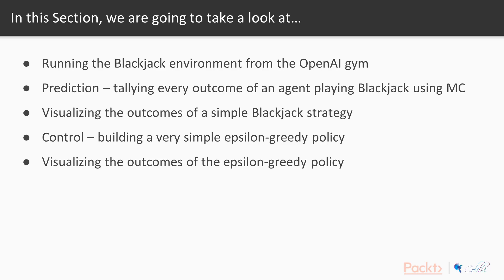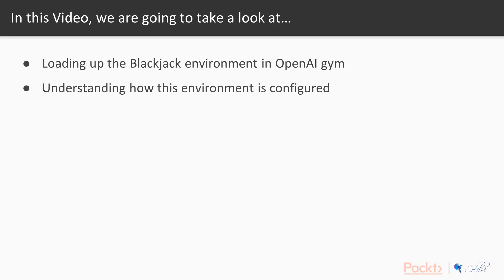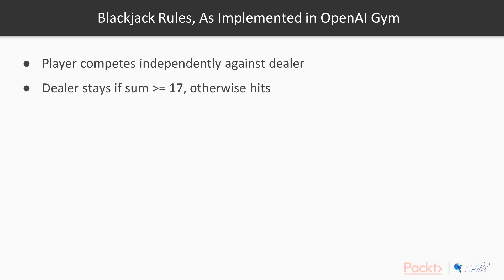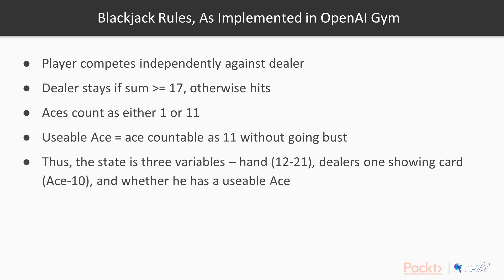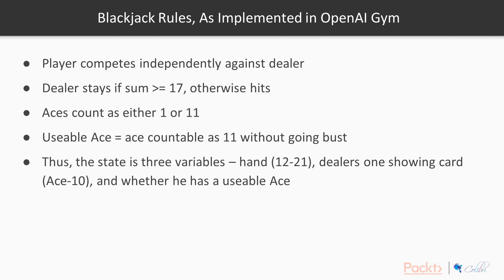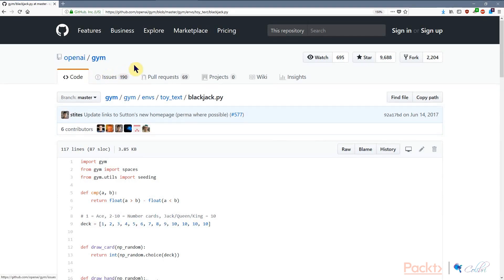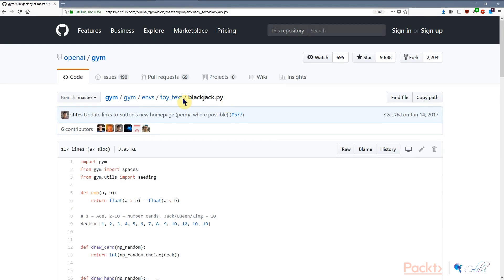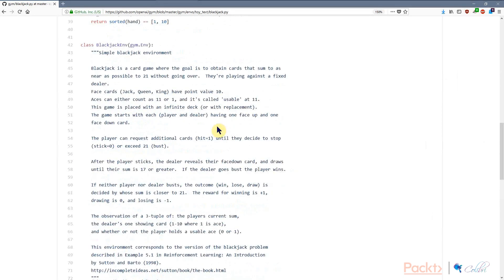Hands - On Reinforcement Learning with Python: Running Blackjack Envt From OpenAI Gym| packtpub.com